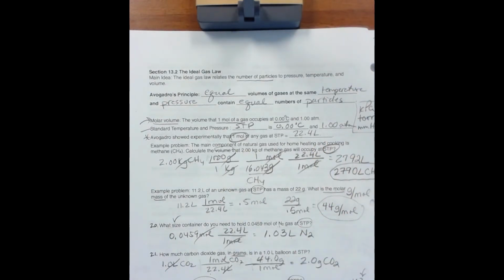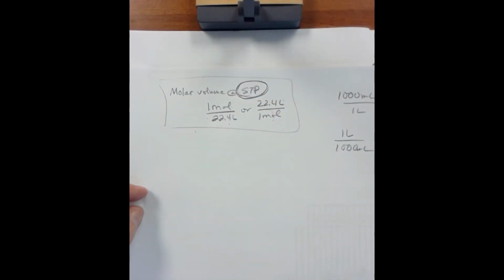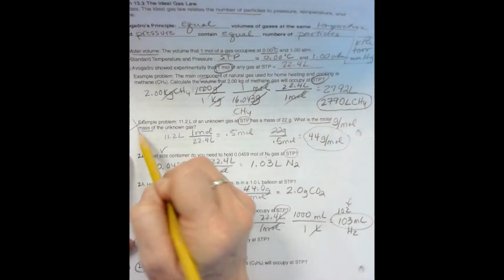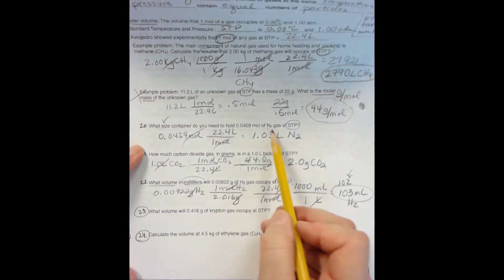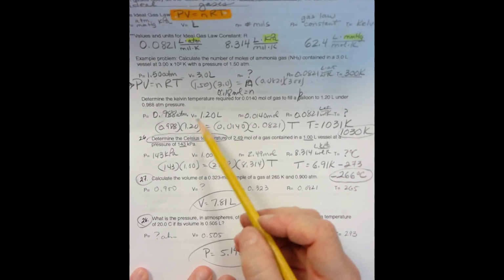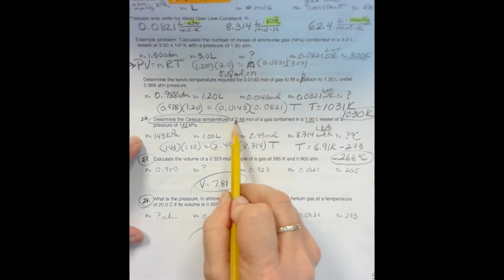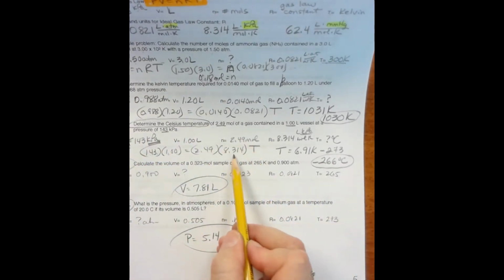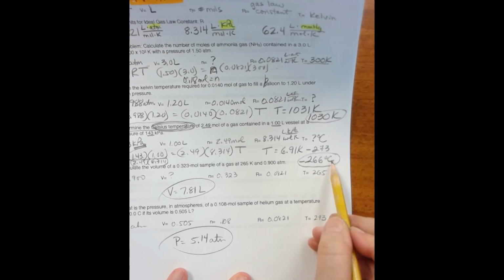Gas Laws Review and Ideal Gas Law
Lecture notes from 4/12/2021